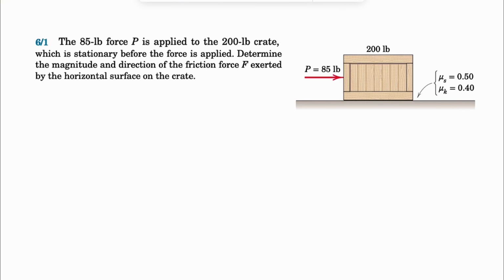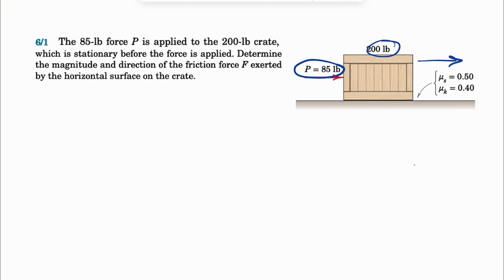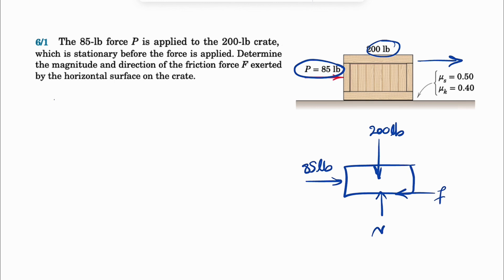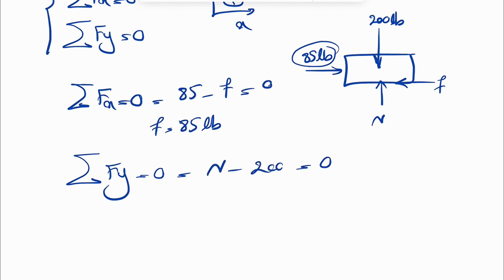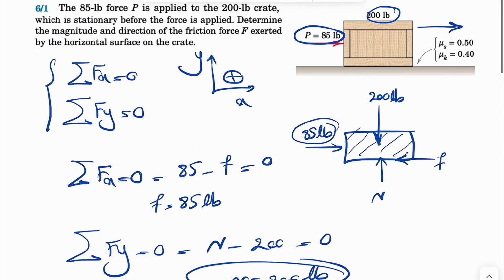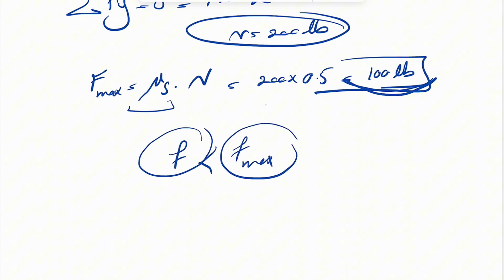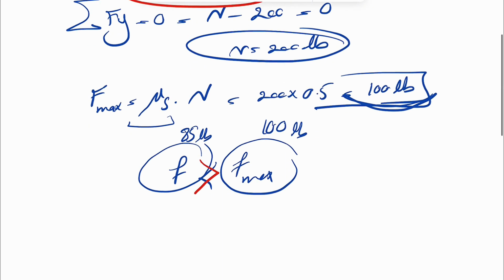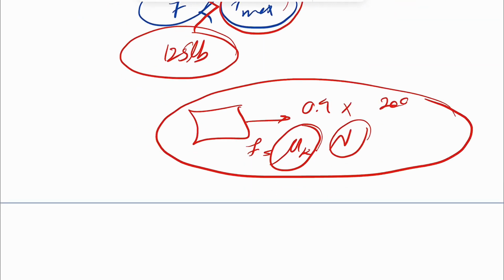The 85-lb force P is applied to the 200-1b crate, which is stationary before the force is applied.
The 85-lb force P is applied to the 200-1b crate, which is stationary before the force is applied. Determine the magnitude and direction of the friction force F exerted by the horizontal surface on the crate.

How to Find the Direction of Any Vector Fast!

teaching.